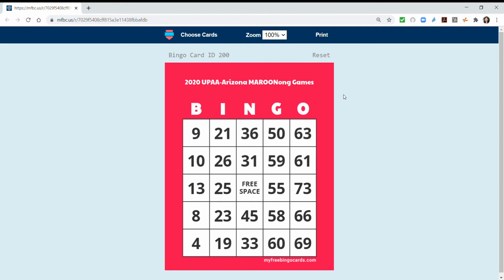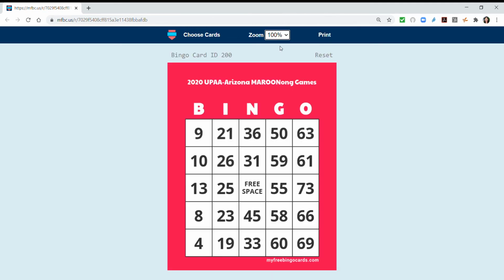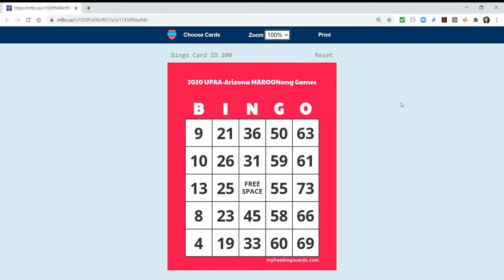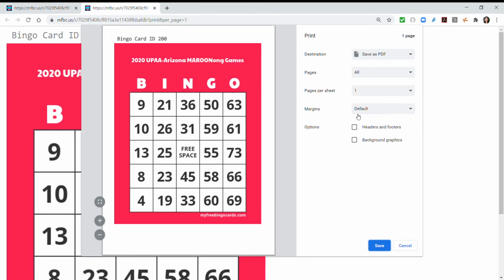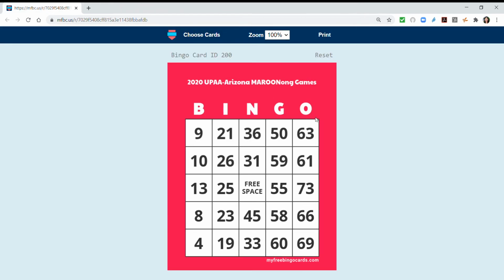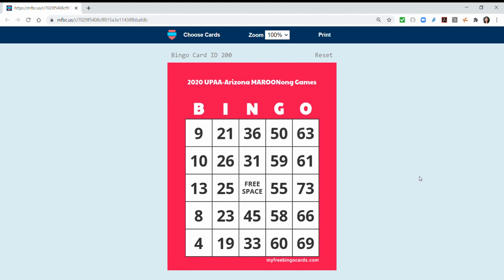MAROONong Games: How to play our online bingo game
You will receive your bingo game card via email. Here's how to use your online bingo game card during our game!